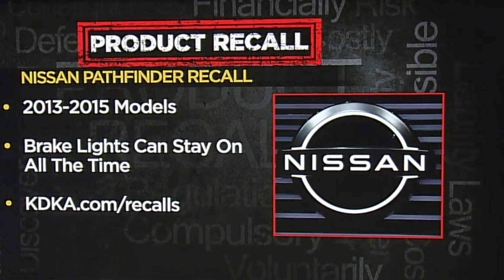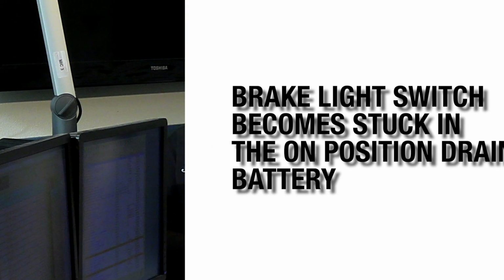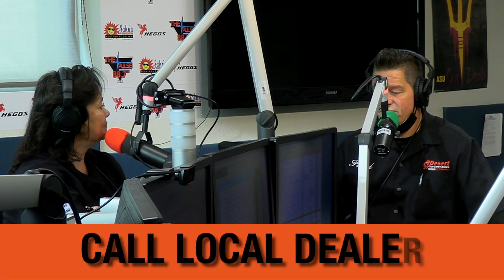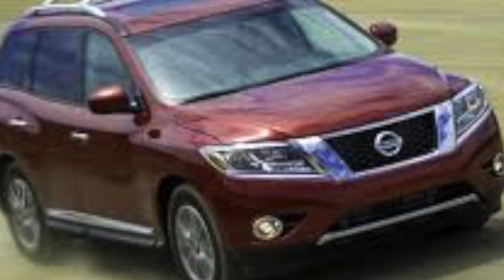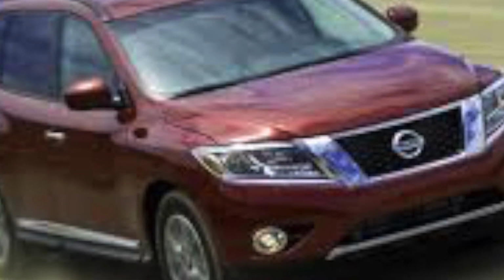Brake Light Stays On - Switch RECALL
Brake light staying on ? Can cause the battery to drain and a no start condition -fortunately a RECALL for the 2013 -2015 Nissan Pathfinder for a free adjustment of switch or replacement.

Tip : If your vehicle feels like it is slow cranking -check the rear brake lights to see if they are staying on ( this will drain battery ) Check the switch at the brake pedal and see if you can adjust it to the point where it turns off the brake lights. In some occasions this can cause the vehicle shift lock to NOT release and you may not be able to shift out of park and in to drive.

Call us and we will do our best to walk you through it over the phone if not covered by recall.

Join up & tune in for our weekly Wrench Nation Show - A lively & Award Winning Car Talk Show emphasizing the colorful & educational stories of professionals in the automotive service industry, automotive training, motorsports , automotive news & events while dispensing easy to understand car care tips with a few show highlights and guests below

Doug Kalitta of Kalitta Motorsports
2017 Funny Car Champ , Robert Hight of John Force Racing
Legendary car designer, Fireball Tim, Malibu
Wayne Carini  Discovery Chasing Classic Cars TV Series
Craig Jackson of Barrett-Jackson
Drew Alcazar Russo & Steele
 Robert Auxier of BTM Cheetah
Experts from the showroom floor SEMA APEX Convention.
Automotive engineers to representatives from the Arizona Department of Transportation.
TopShop\Dealer Technicians and Owners
Leading Automotive Educators from Across the Country

Please support our great sponsors who help us keep our show innovative & informative & the lights on !

Catch the replay on Saturdays at 9am on Independent Talk 1100 KFNX